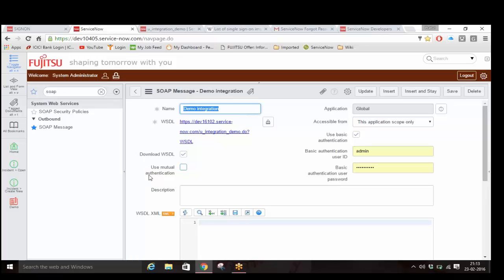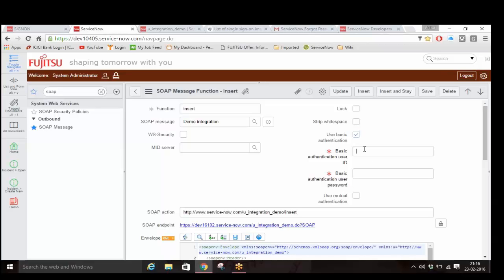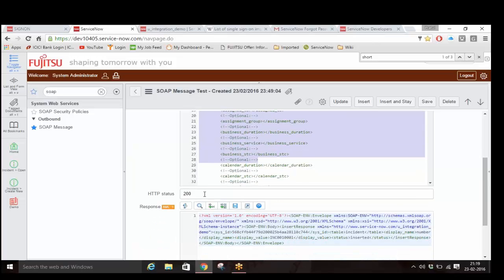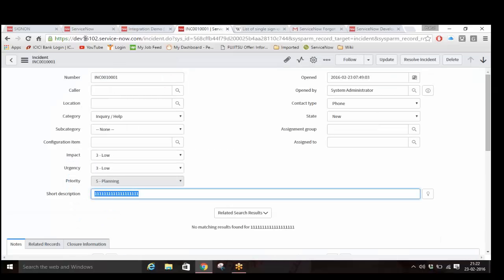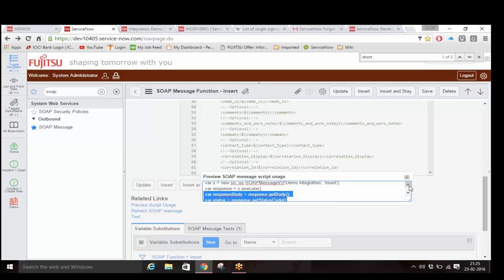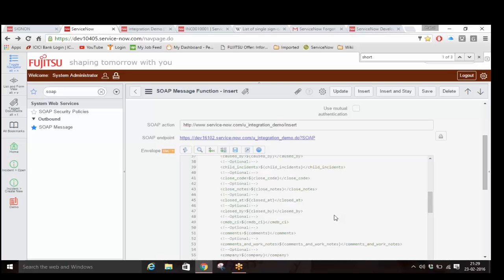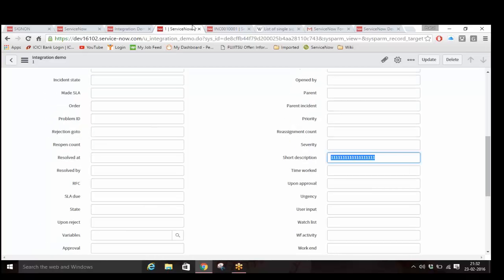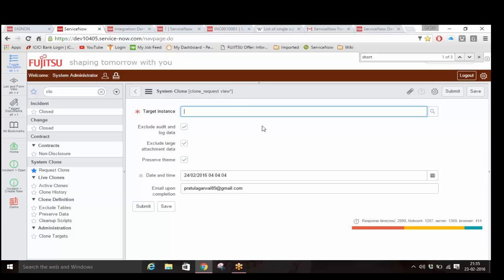Servicenow Tutorial for Beginners | SOAP Message Introduction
A very quick demo video to learn how to use SOAP Messages

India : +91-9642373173